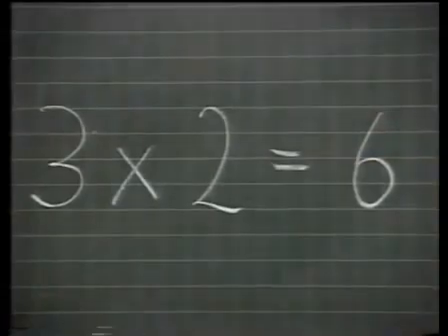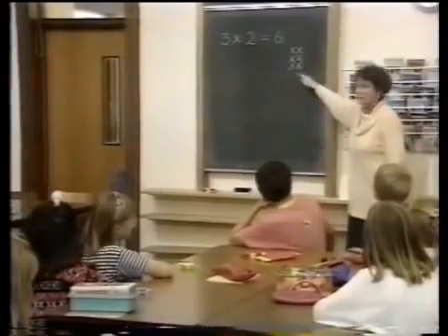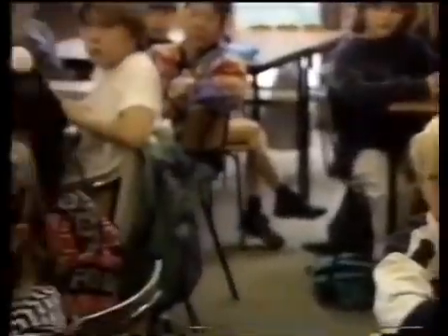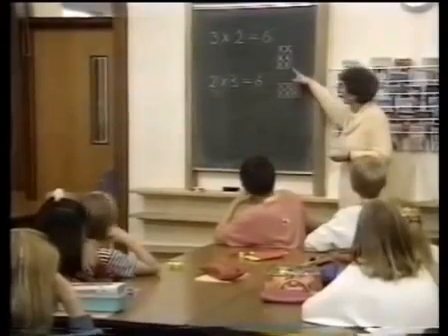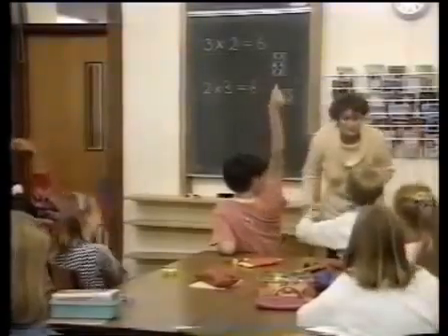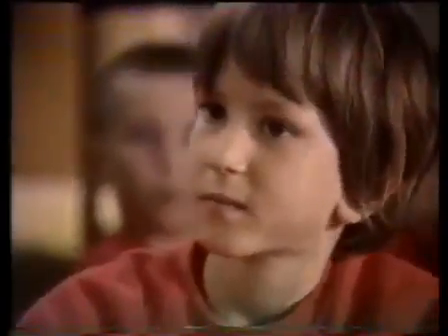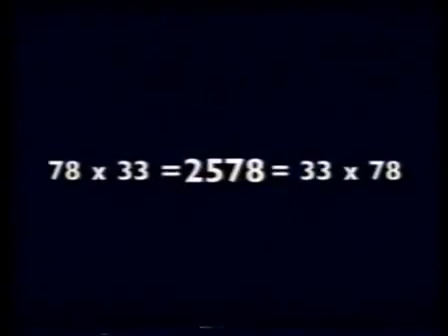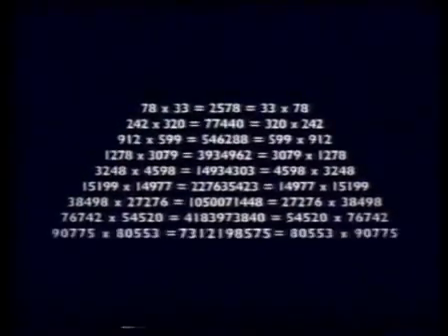Strong A.I. vs. The Calculation Problem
Professor Roger Penrose illustrates the fundamental limitations of machine intelligence to comprehend Algebraic Axioms.

Clip taken from The documentary: "The Emperor's New Mind".